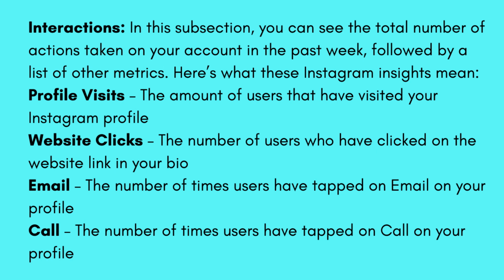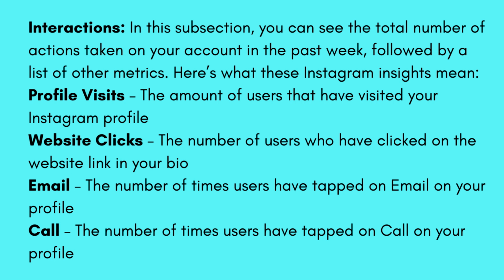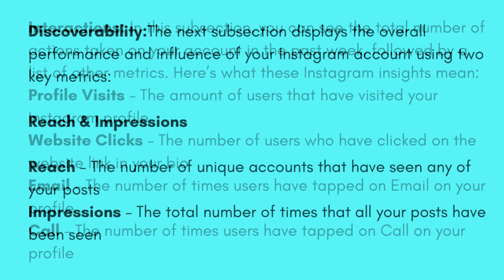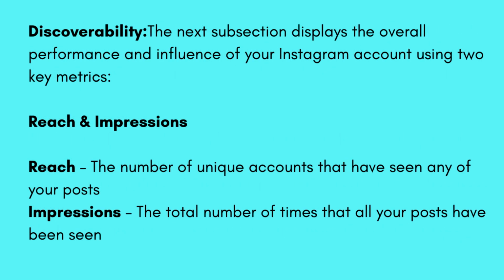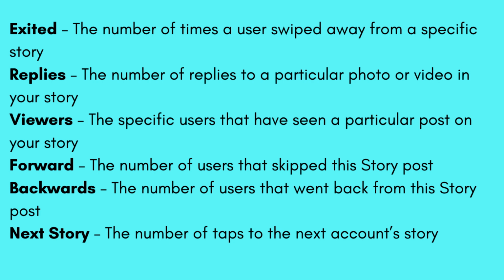Understanding Your Instagram Analytics! | All Things Marketing & Fitness With Brittany Rene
In this video, I help you Understand Your Instagram Analytics!  - All things Marketing & Fitness and Everything in Between.